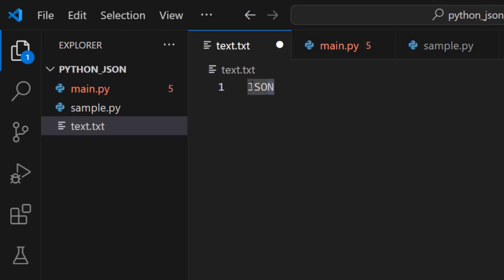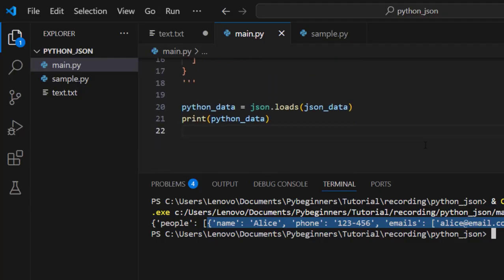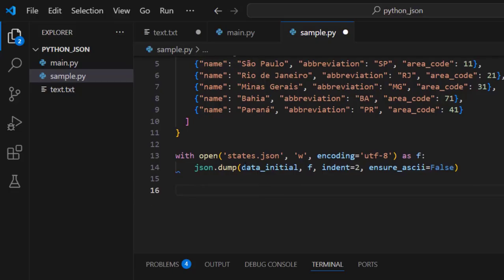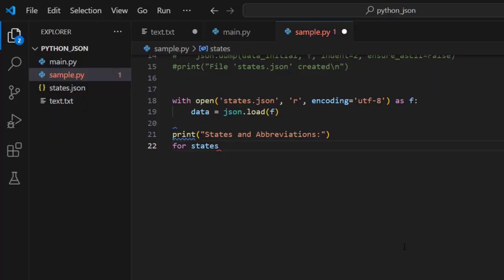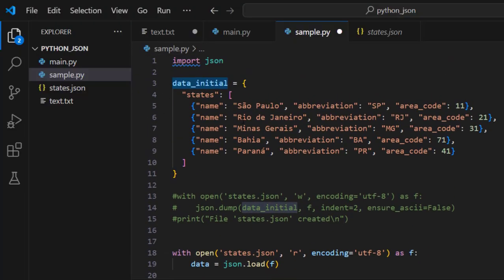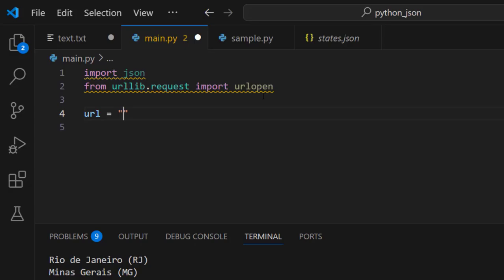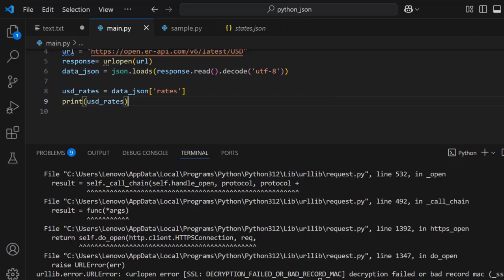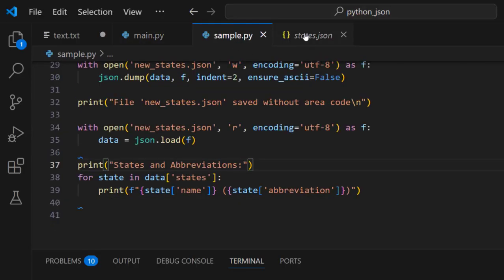How to Work with JSON data in Python: Read, Write, and Use APIs (Full Tutorial)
In this Python tutorial, you’ll learn how to work with JSON (JavaScript Object Notation), a lightweight and widely-used data format for data exchange.

What you'll learn:
✅ How JSON works and its structure
✅ Converting JSON strings to Python dictionaries with json.loads()
✅ Writing Python objects to JSON with json.dump()
✅ Reading JSON files with json.load()
✅ Real-world API example using ExchangeRate-API to convert currency

We also walk through practical use cases, including modifying JSON files, formatting output, and removing specific fields like area_code.

✅ This is a perfect tutorial for beginners and developers who want to understand how to use JSON for APIs, configuration files, and data pipelines.

data_initial = {
  "states": [
    {"name": "São Paulo", "abbreviation": "SP", "area_code": 11},
    {"name": "Rio de Janeiro", "abbreviation": "RJ", "area_code": 21},
    {"name": "Minas Gerais", "abbreviation": "MG", "area_code": 31},
    {"name": "Bahia", "abbreviation": "BA", "area_code": 71},
    {"name": "Paraná", "abbreviation": "PR", "area_code": 41}